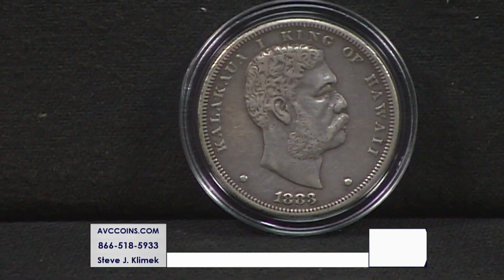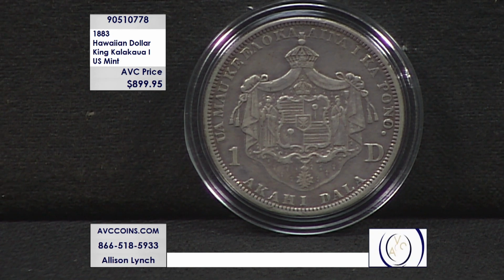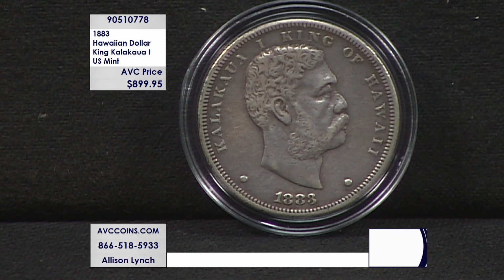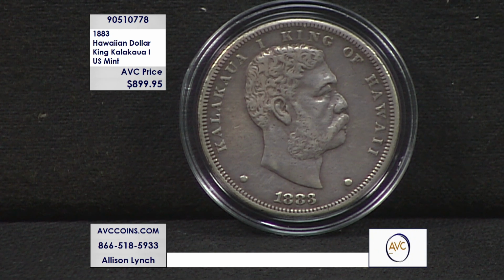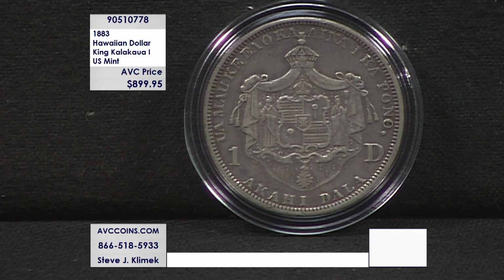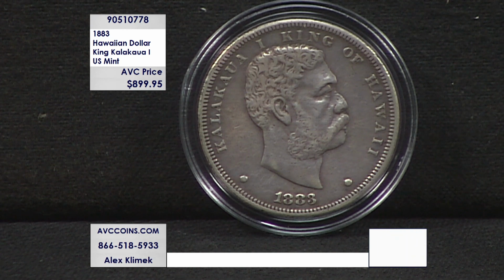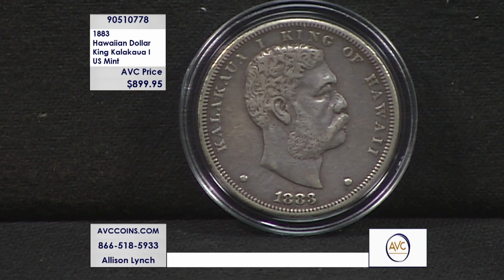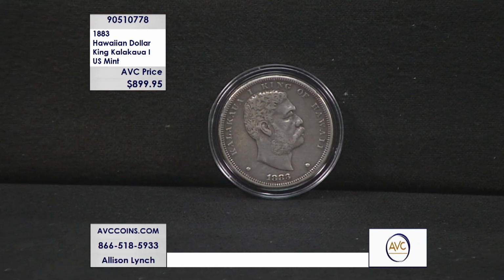1883 Hawaiian Dollar - King Kalakaua I - US Mint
1883 Hawaiian Dollar - King Kalakaua I - US Mint